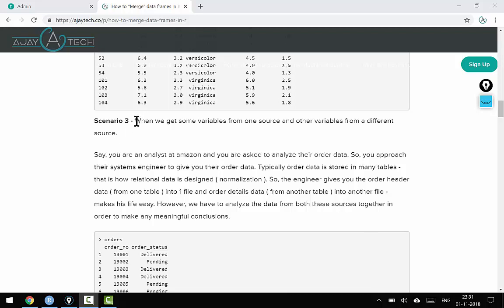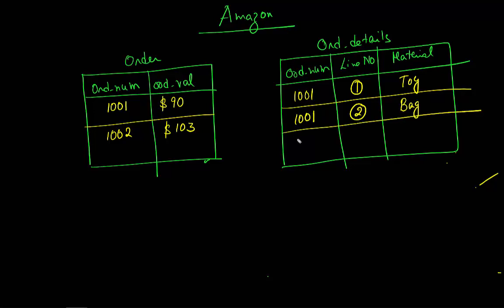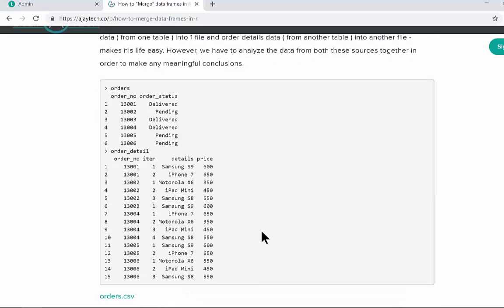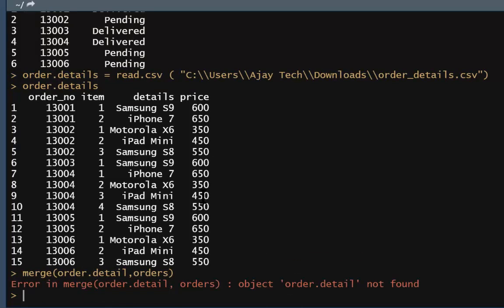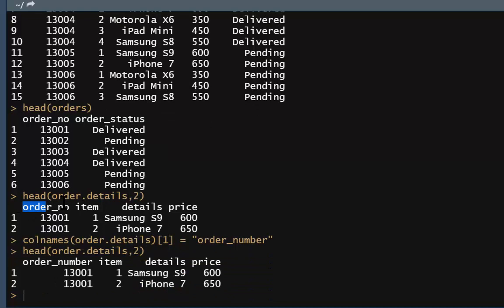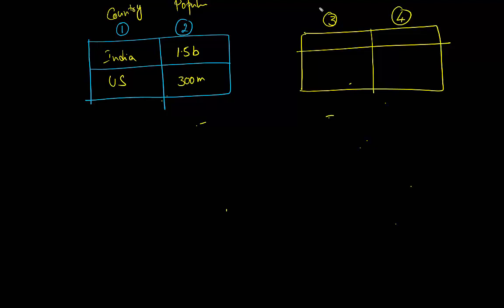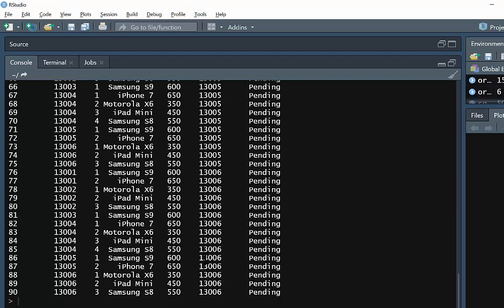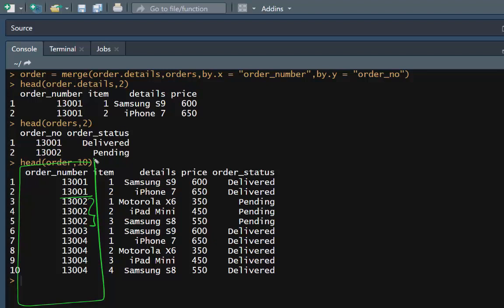How to merge Dataframes in R - Part 2